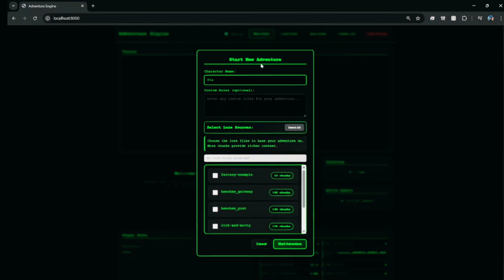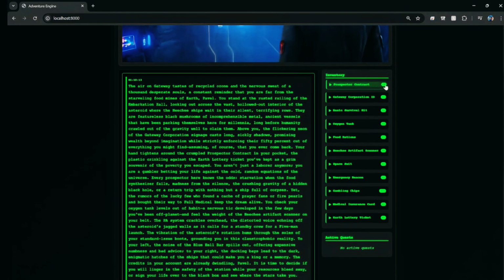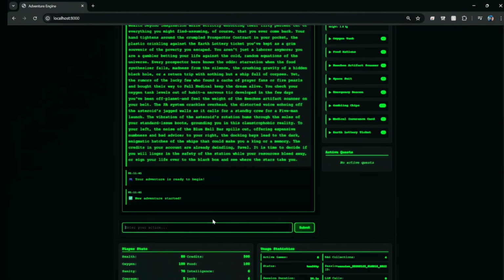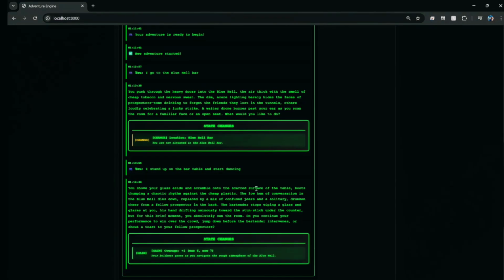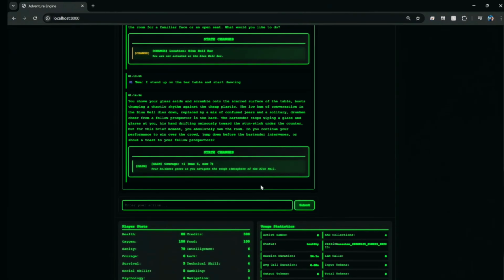I Built an AI Text Adventure Generator That Turns Books into Playable Worlds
This is one of my pet projects: an AI-powered text adventure generator.

The idea is simple:
you upload your favorite books or texts — and the system automatically builds a game world, lore, and story framework from them.

From there, it generates:
 • narrative arcs
 • characters
 • items and locations
 • key events and branching storylines

…and assembles everything into an interactive adventure game with dynamic mechanics.

What’s under the hood:

Фdaptive gameplay
The engine can process almost any player action within the rules of the world (SFW). No predefined paths, no rigid choices.

Hidden Director
A separate LLM layer subtly steers the story toward meaningful plot points — without breaking immersion or forcing decisions.

Real-time visuals
Scenes are generated on the fly via the Odyssey AI API, using world-modeling techniques to keep visuals consistent with the narrative.

This is still an early prototype: there’s plenty to improve — performance, stability, UI/UX.

But the core works.
And this feels like the beginning of something much more interesting.